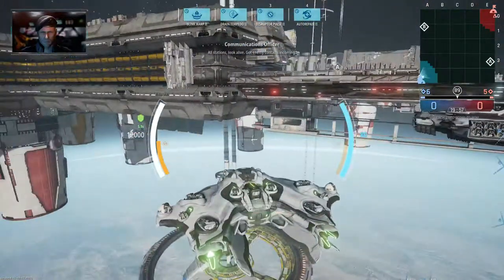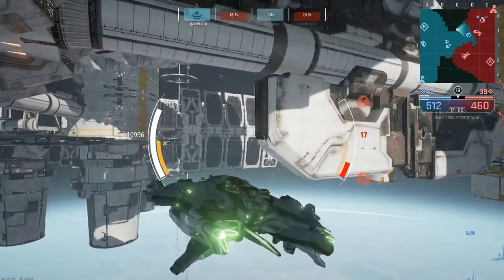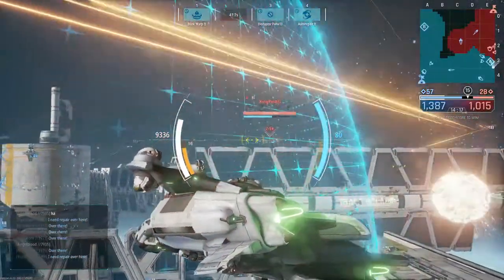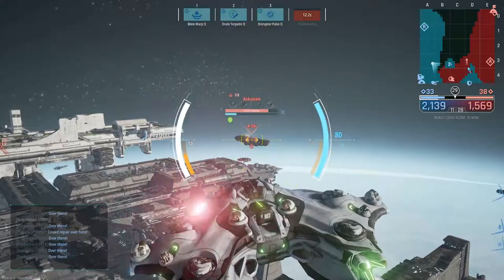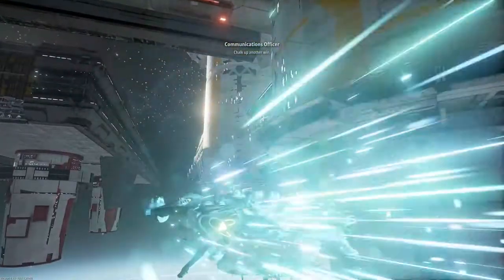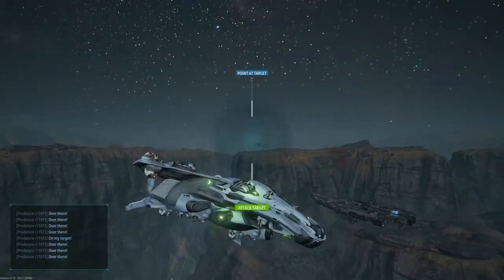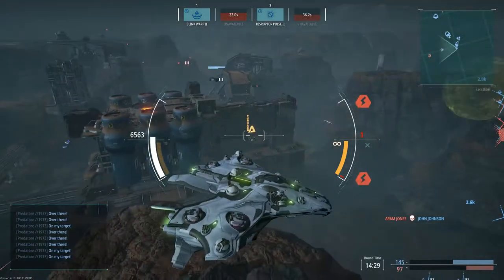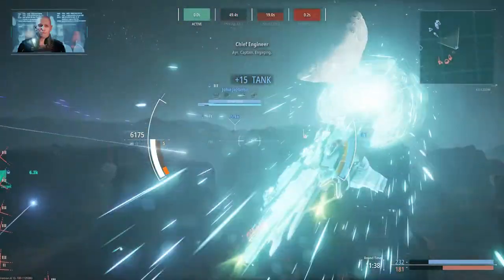Dreadnought - Corvette Fulgora Tier 3